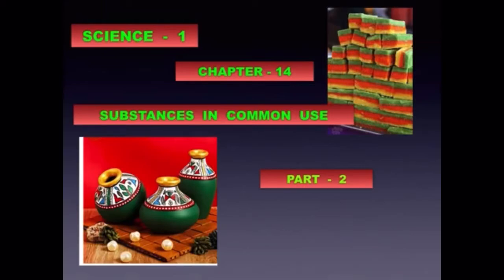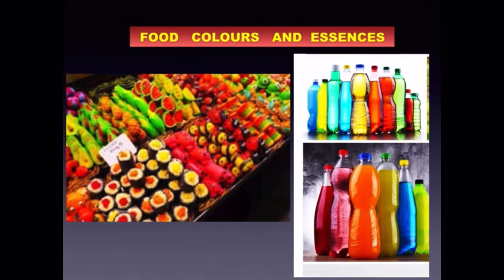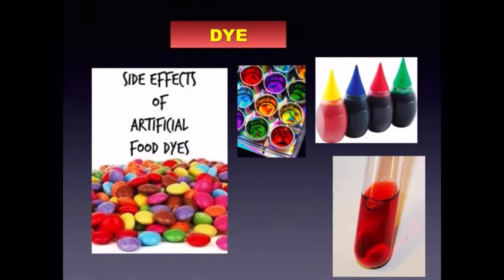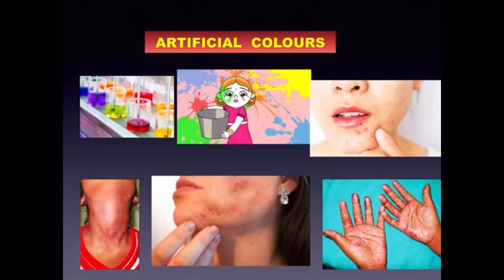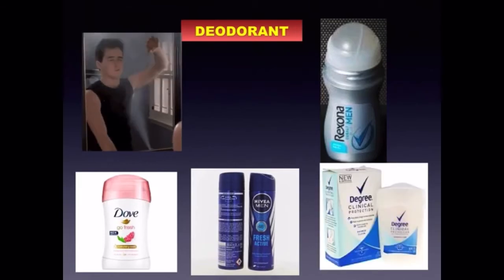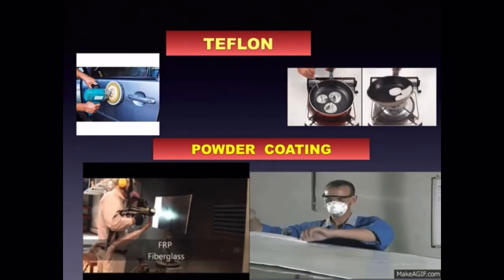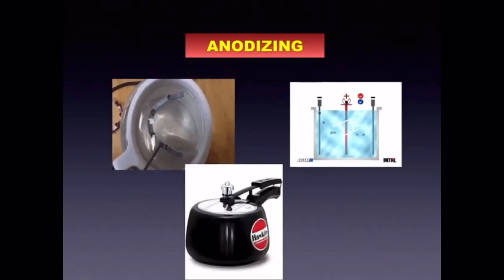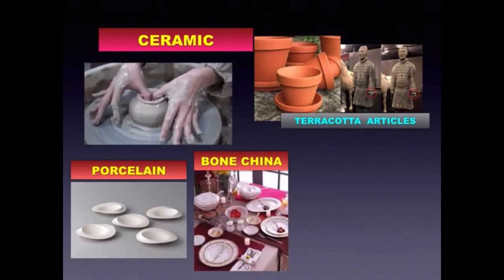Substances in Common use (Part 2) || Std 9 || Science || Chapter 14